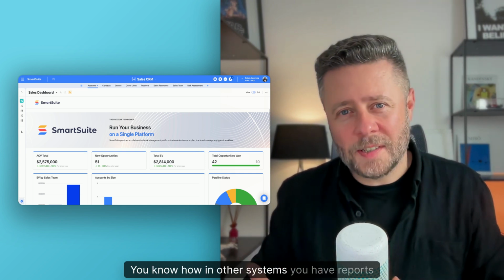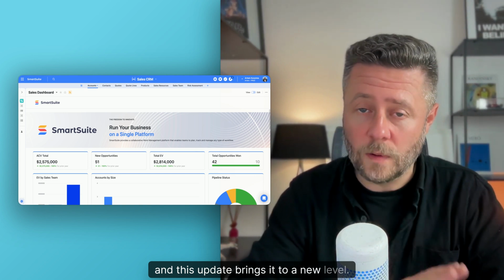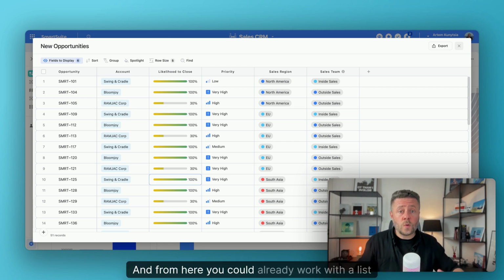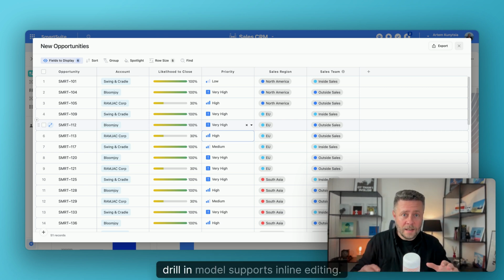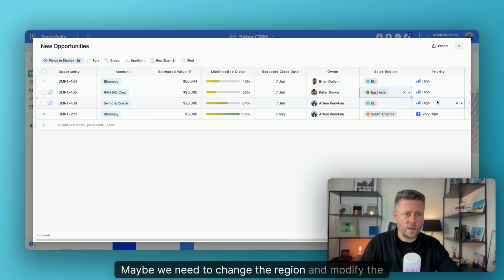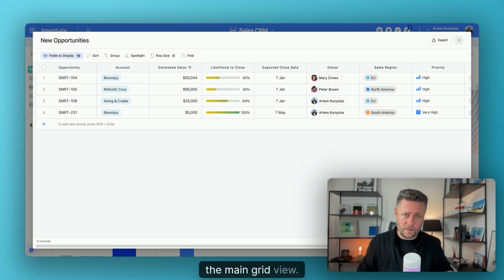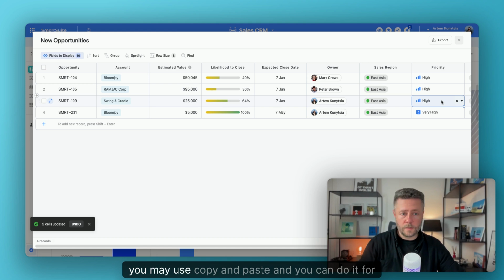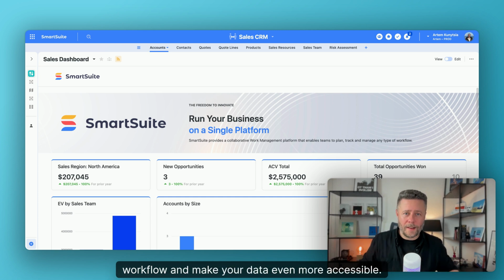Editable Drill-In Grids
We’ve supercharged the Drill-In Grid experience with full inline editing support! Users can now edit, manage, and even create records directly within the drill-in modal—without needing to open each record individually. This brings the full power of the Grid view right into your data exploration workflows.